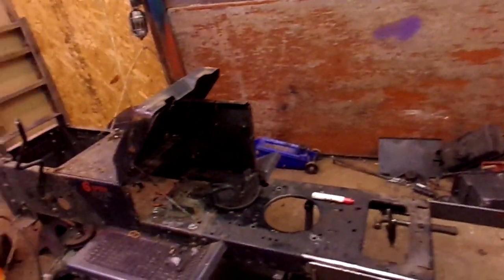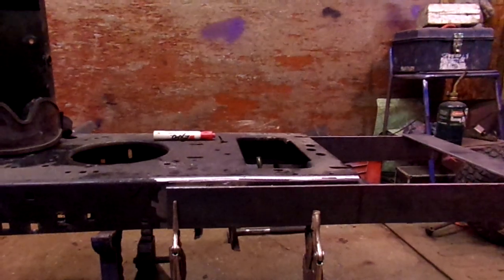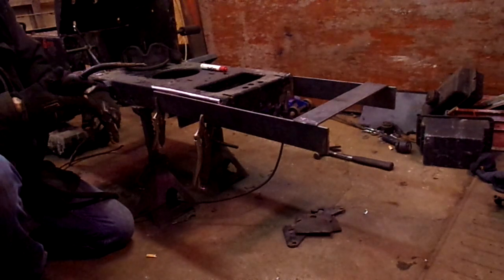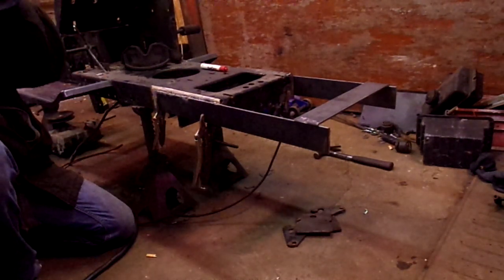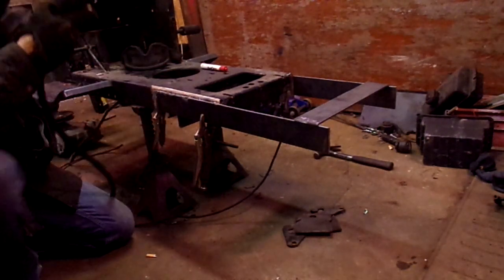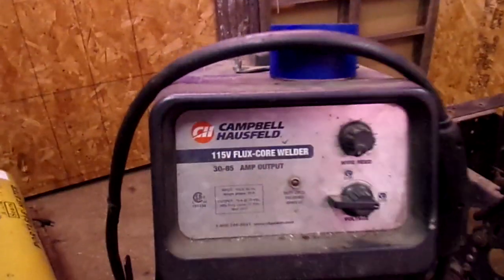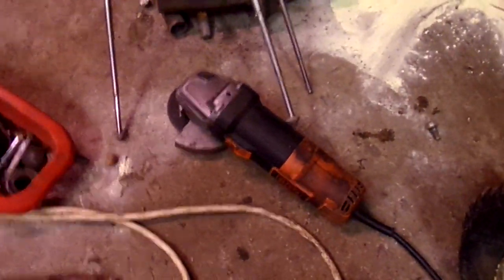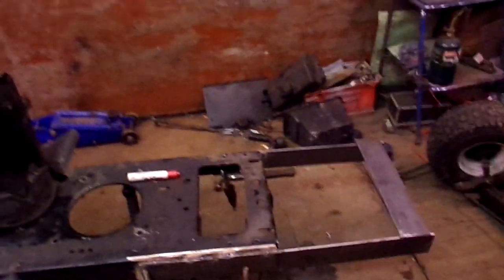V #3 of the last build of 2019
the front extension and how I do it !!